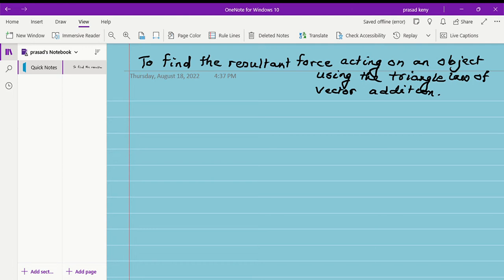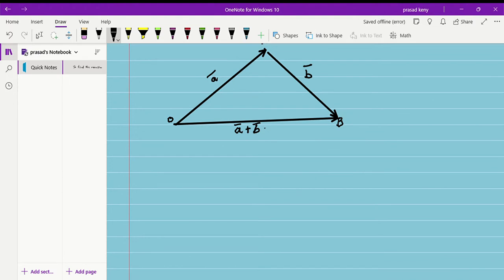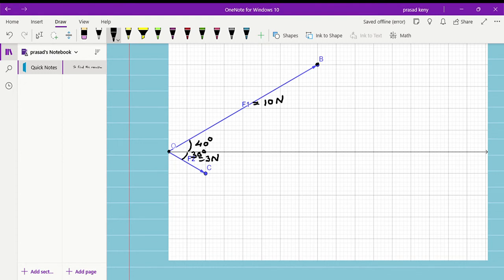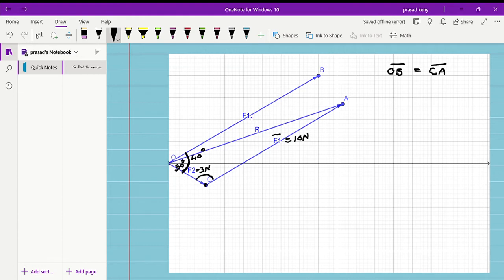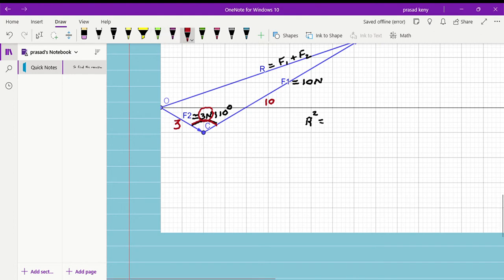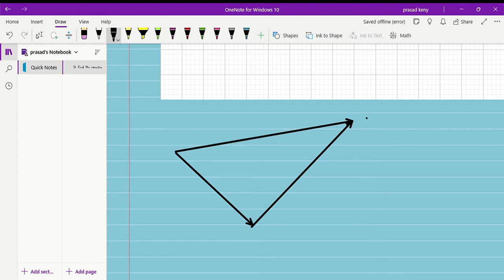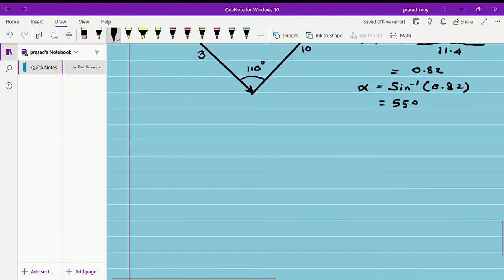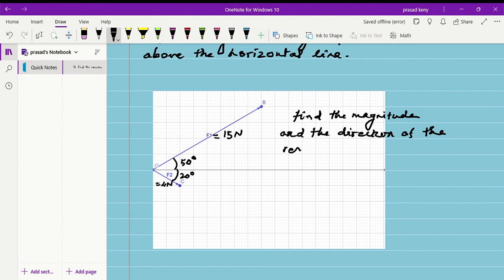Dynamics To find the resultant force acting on an object using the triangle law of vector addition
How to find the magnitude and the direction of the resultant force when two forces are acting on an object in different directions. Stepwise explanation.